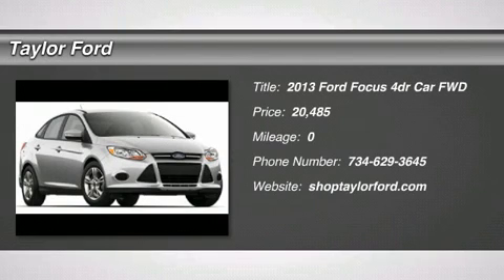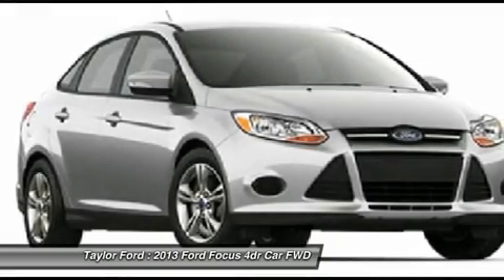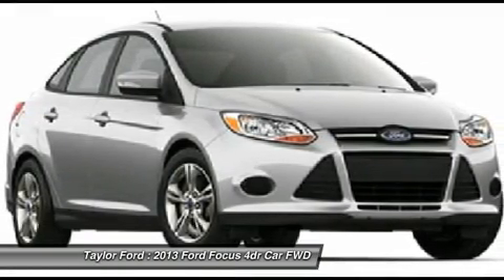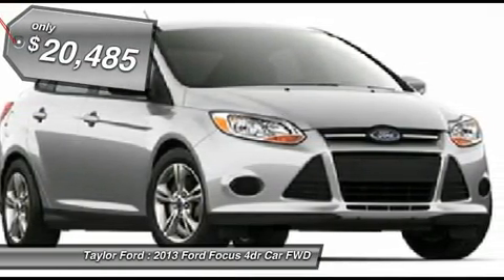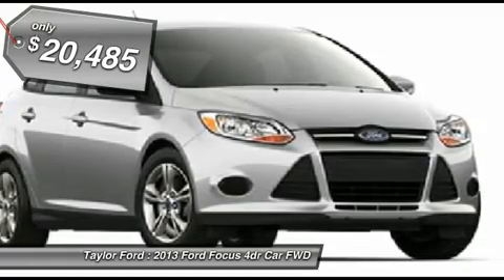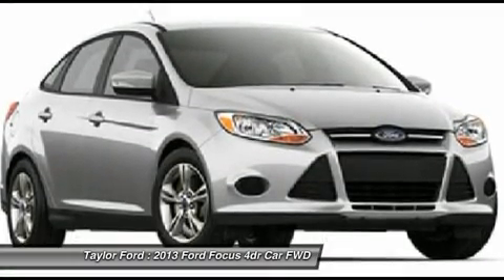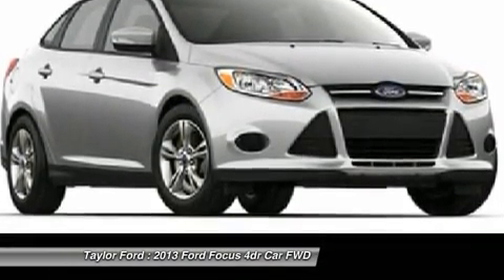2013 FORD FOCUS Taylor, MI 351293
2013 FORD FOCUS Taylor, MI
Stock# 351293

Don't miss this 2013 Ford Focus. It's equipped with Automatic transmission and features a Ruby Red Metallic Tinted Clearcoat exterior. With 1 miles, you'll want to take this car home. Make a great choice today.